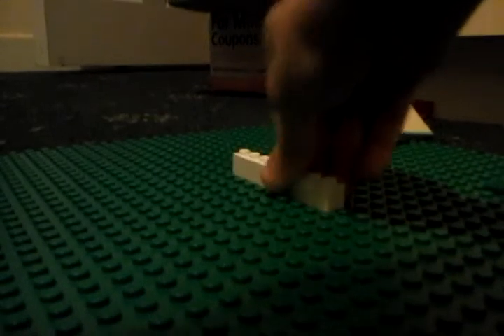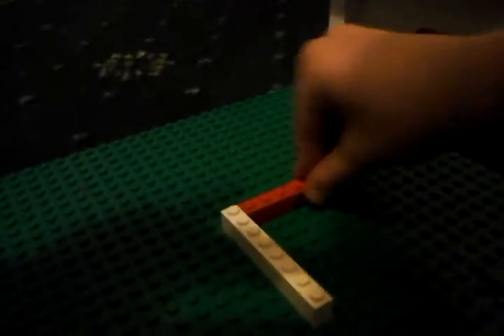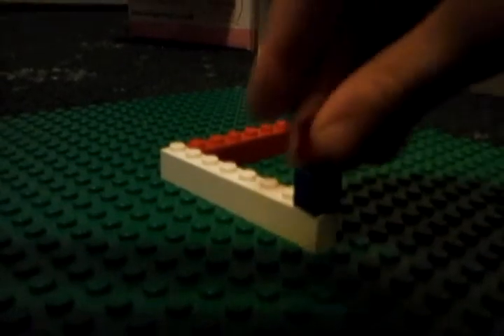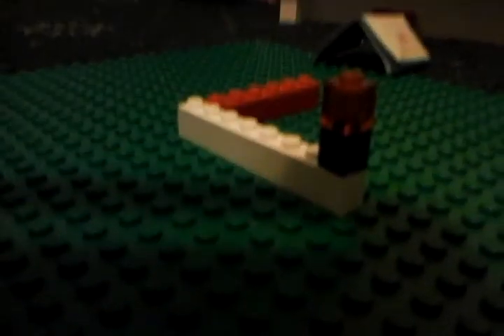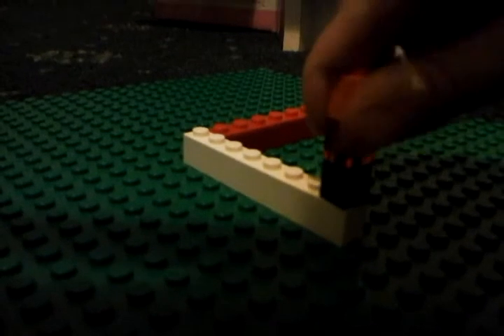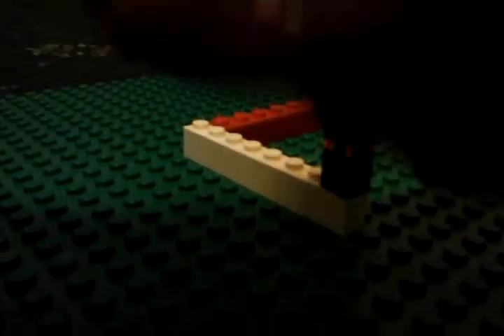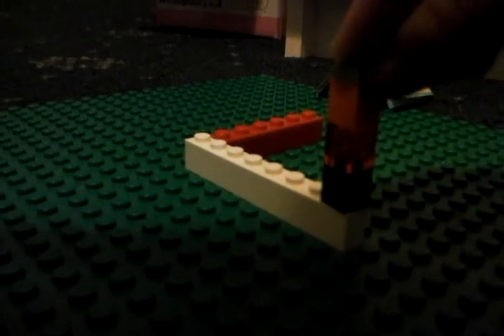The impossible triangle out of lego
It's the impossible triangle out of lego